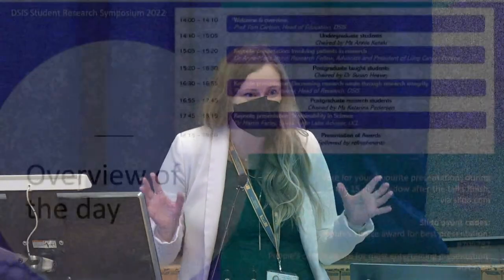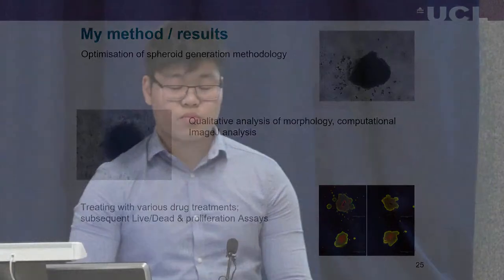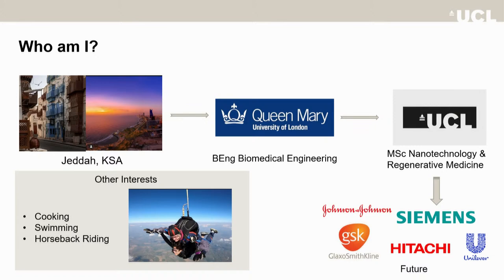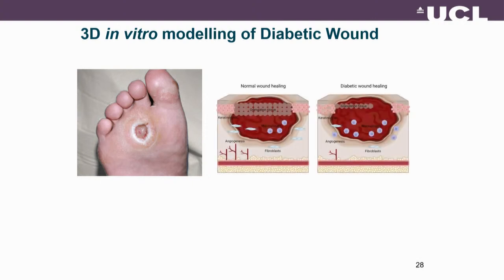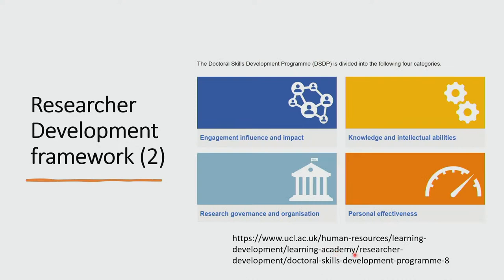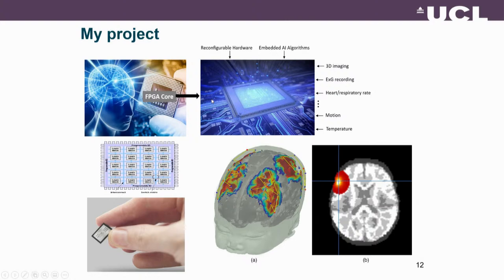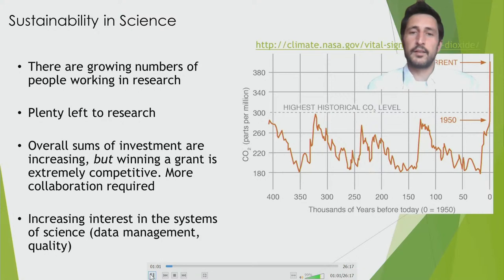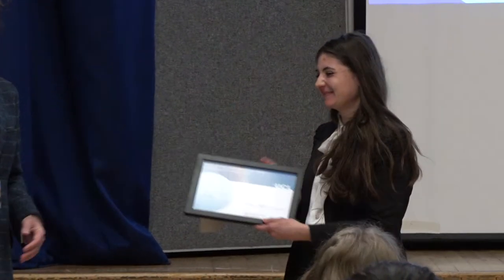Division of Surgery and Interventional Sciences: Student Research Symposium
This year's Division of Surgery and Interventional Sciences Student Research Symposium is bigger than ever: an in person & livestreamed celebration of all our fantastic student researchers, with topics including medical devices, diagnosis, treatment, imaging, biology, sustainability and more! Special talks from internal and external faculty will give students advice on research integrity, sustainability and incorporating patients into research programmes. With six prizes up for grabs, we're looking forward to an afternoon of high quality research!

Vote for your favourite presentations during the 15 min window after the talks finish, via slido.com
Slido event codes:
People’s choice award for best presentation: #705787
People’s choice award for most entertaining presentation: #643756